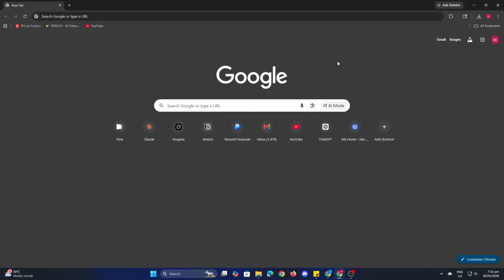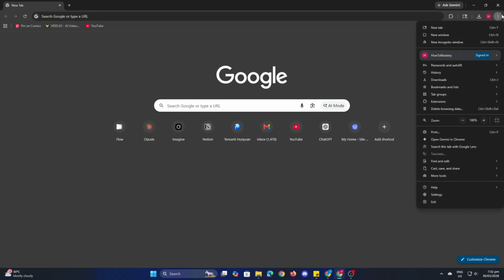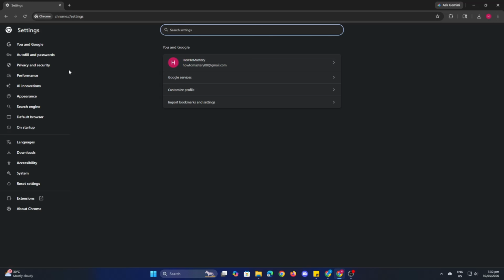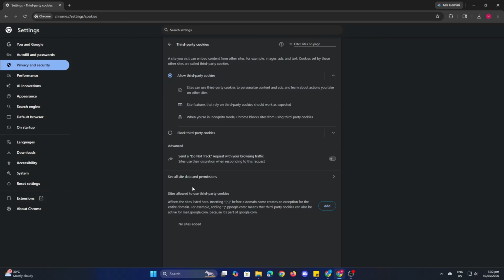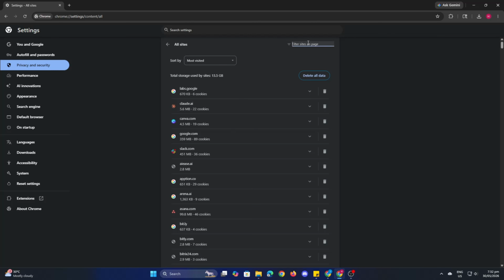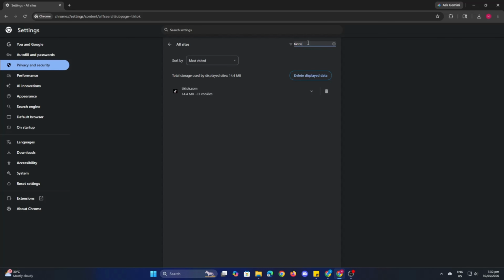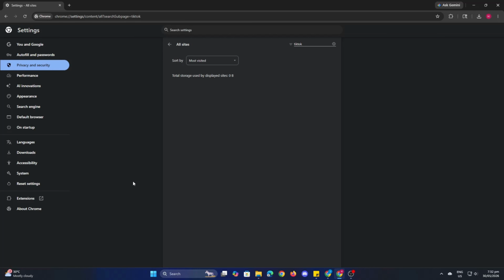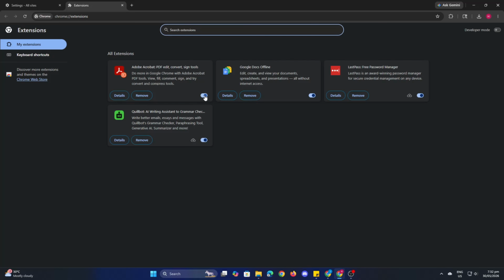How To Fix 403 Forbidden Error Problem [FIXED]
Getting a website access denied message can be incredibly frustrating, but in this video, I will show you How To Fix 403 Forbidden Error Problem [FIXED] in under two minutes. This quick fix 403 forbidden error tutorial walks you through the exact steps to clear up browser glitches and get back online instantly.

🛠️ What You Will Learn:
How to clear browser data 403 forbidden issues in your settings.
How to troubleshoot a 403 forbidden error access denied message on specific websites.
Step-by-step instructions to fix 403 forbidden error chrome extensions or cookies that are blocking your access.

If this quick guide helped you get back onto your favorite website, please drop a like, leave a comment letting me know which step worked for you, and subscribe for more fast, no-nonsense tech tutorials!